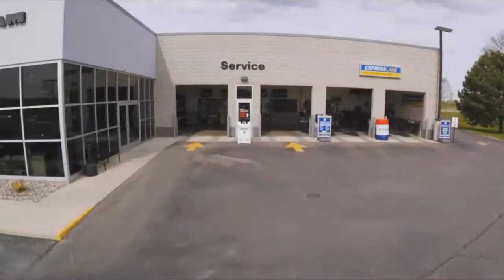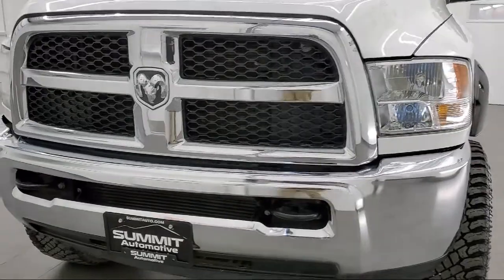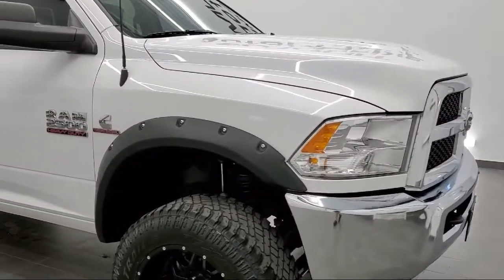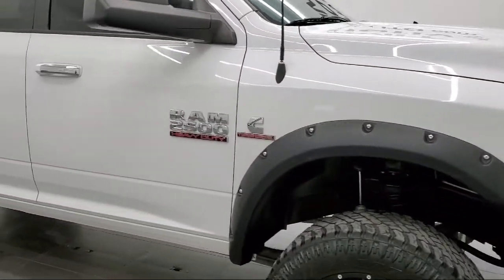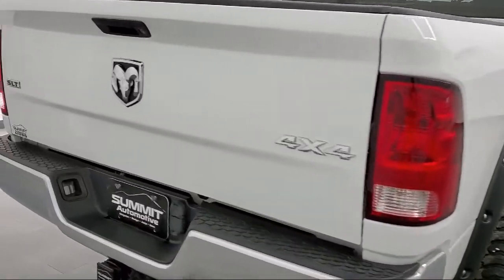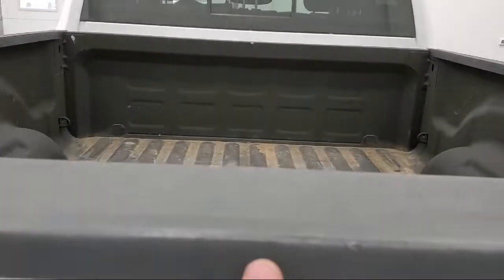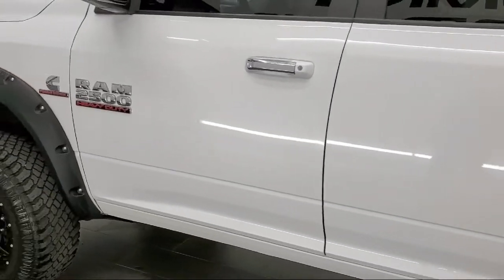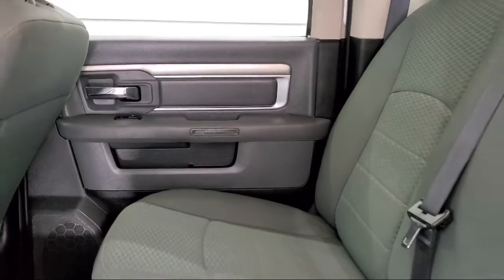2016 Ram RAM 2500 SLT Used. walk around for sale in Fond Du Lac, Wisconsin,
2016 Ram RAM 2500 SLT Stock Number: 11066 Vin:3C6UR5DL4GG367781

Summit Automotive
815 S Rolling Meadows Dr